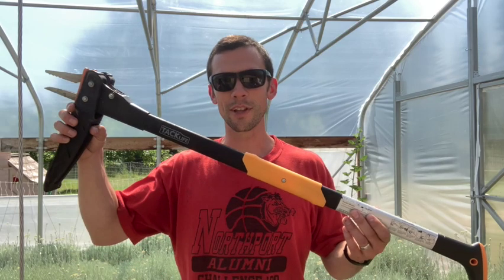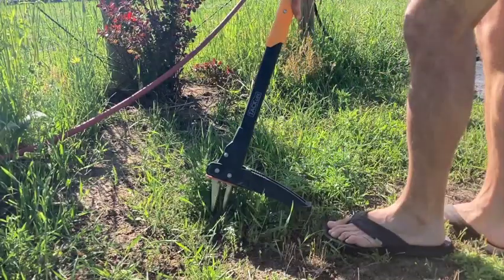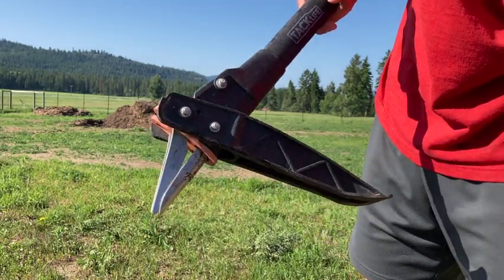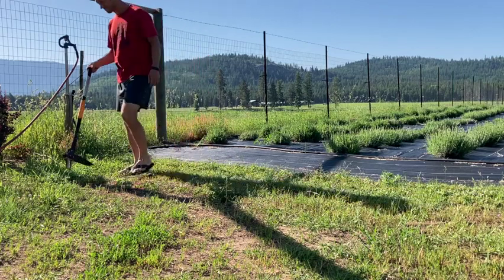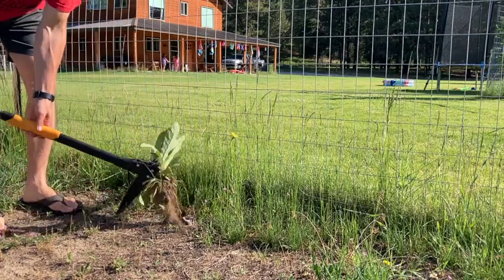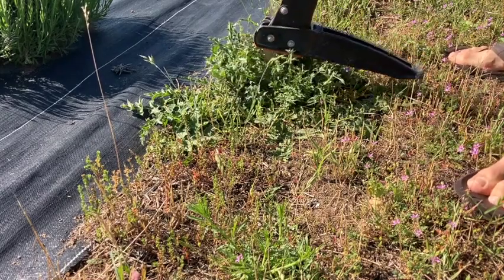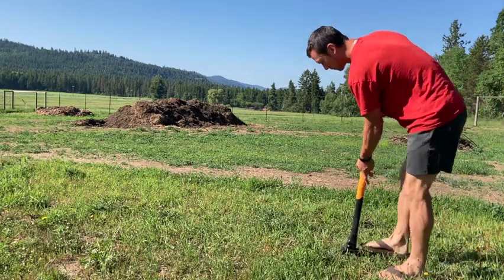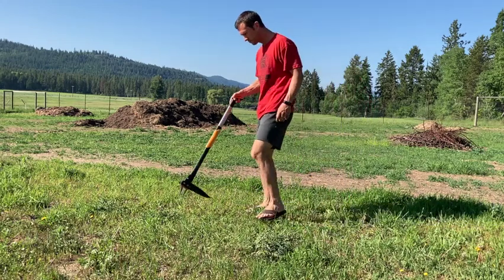Effortless Weed Removal...Seriously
I was out enjoying myself while pulling weeds and thought how the whole world should know about this tool...so I made a video